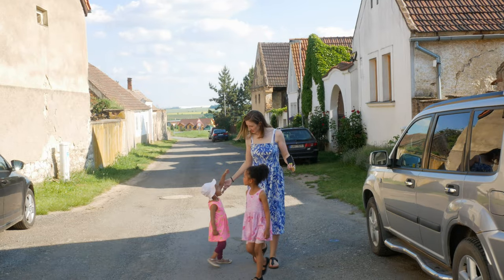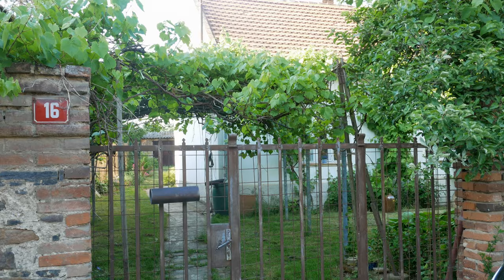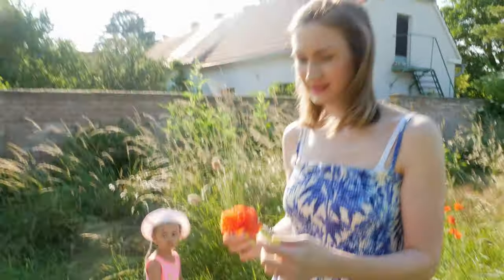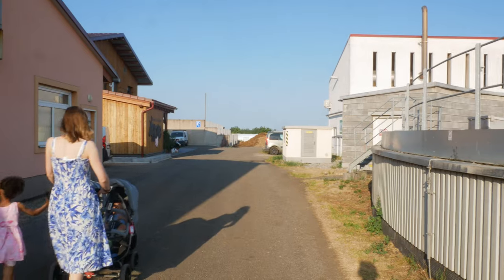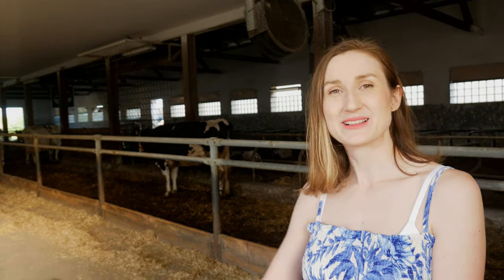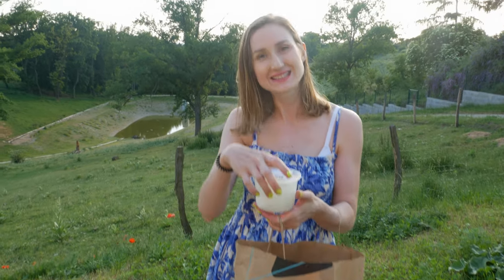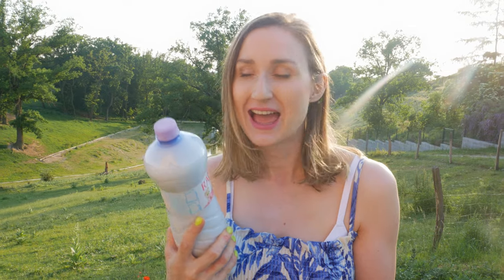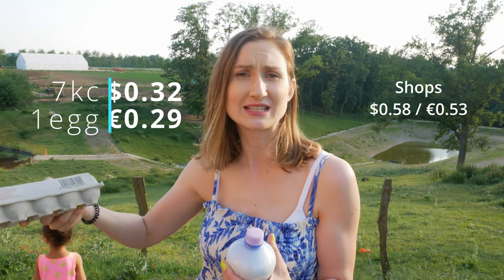I Visited One of Czech's Most famous farm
We are in a remote village in Czech Republic which you would never get to see. We explore what life is like in remote Czech village very close to Prague and life here is very slow. This is a very beautiful town and it happens to have one of the biggest farms in Prague, where they milk cows, make their own cheese and more . This is life in Czech Republic like never seen before.

Farm name -  Farma Hole
Hole, 252 64 Svrkyně